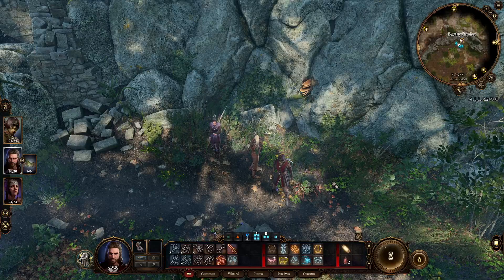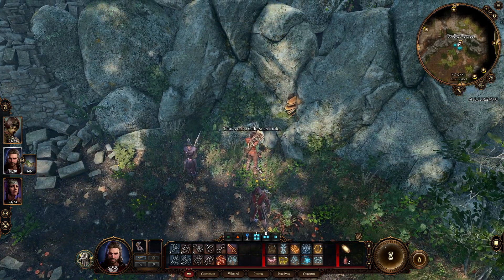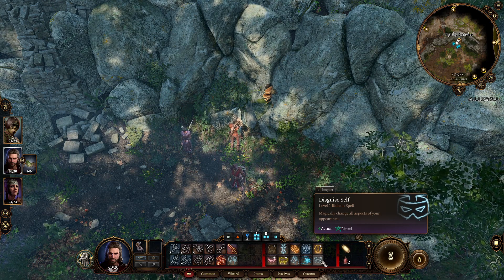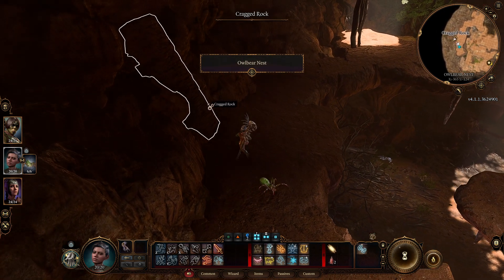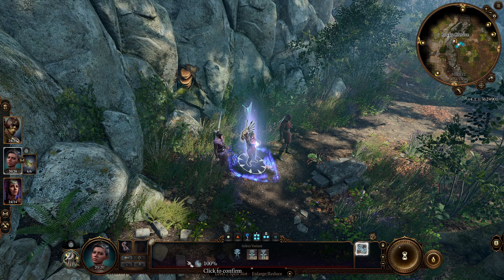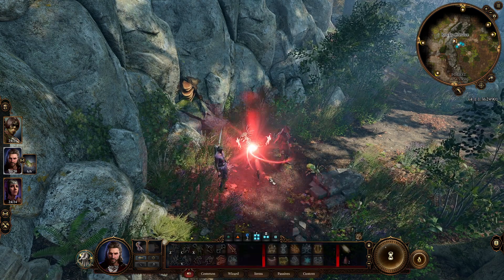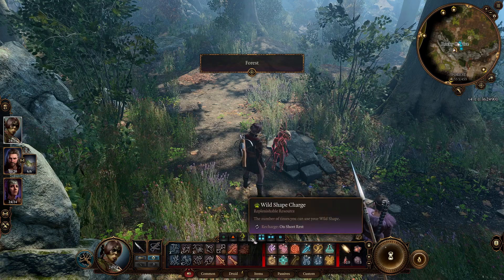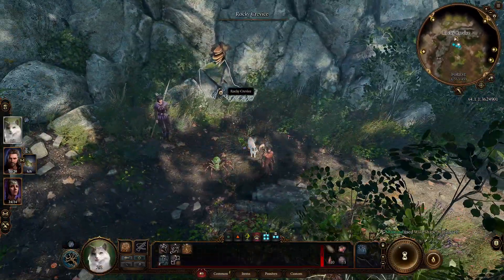Baldur's Gate 3 Beginner Guide, 3 Methods How To Enter Small Holes